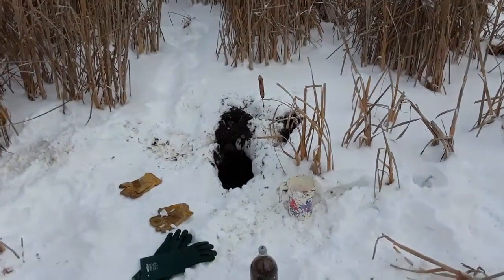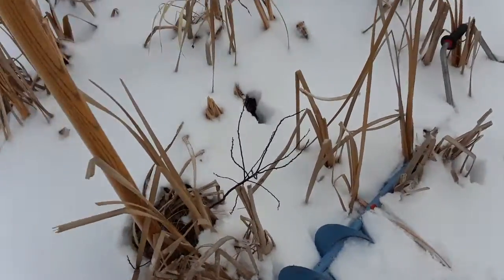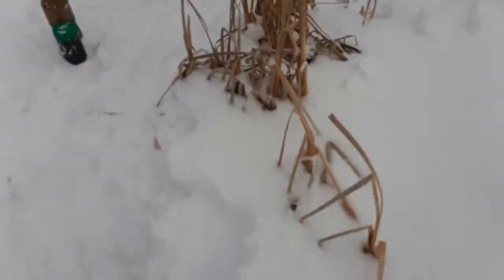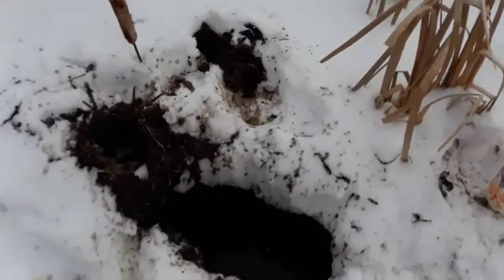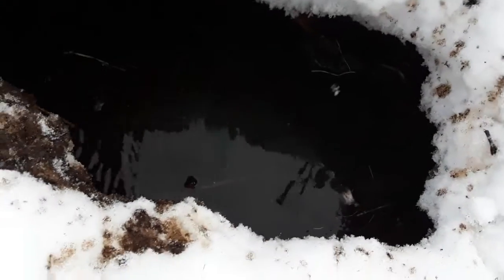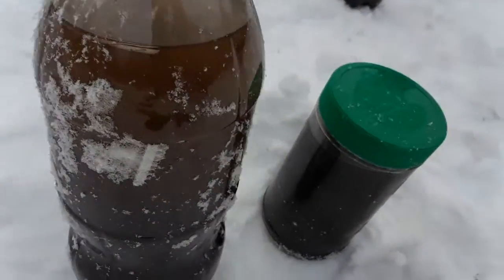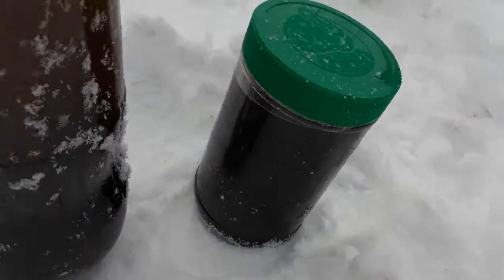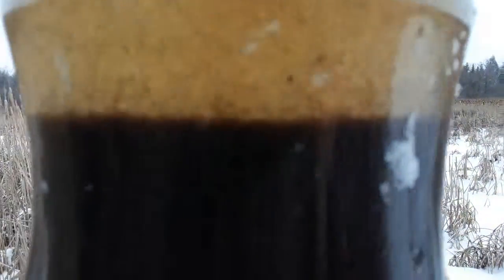Collecting samples from the bay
On lake Scugog.